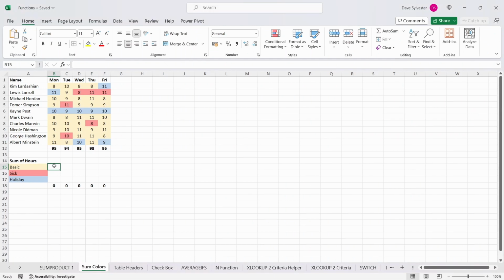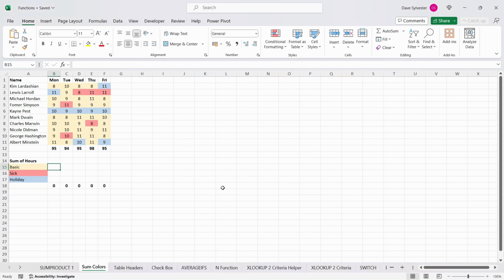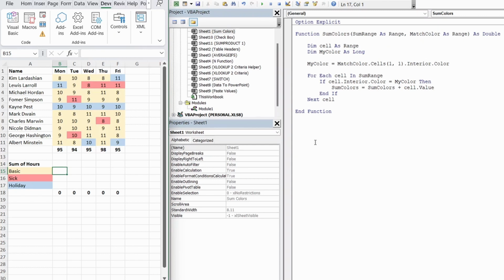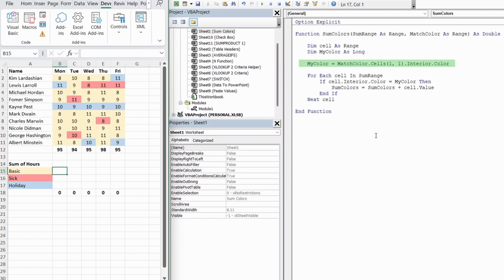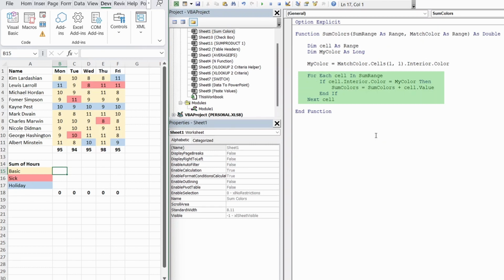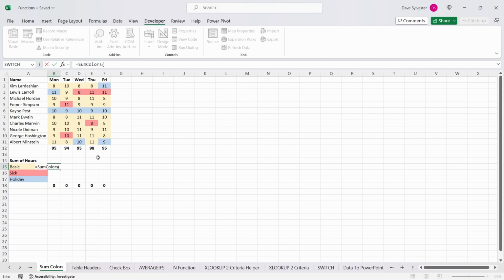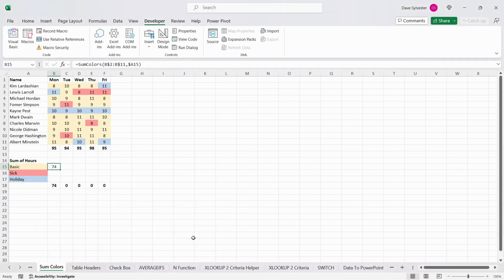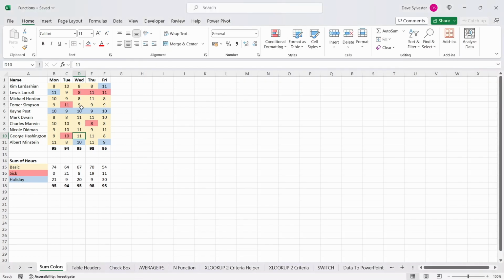Excel Sum By Color - Full Tutorial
Welcome to another instalment of our Excel tutorial series! In this 6-minute tutorial, we're diving deep into the world of Excel and VBA to show you a powerful trick - how to sum values in Excel based on their cell colour. 📊🖌️

Whether you're an Excel enthusiast or just starting your data journey, this tutorial will equip you with a valuable skill that can save you time and simplify your data analysis.

No more manual counting or sorting through your data – we'll guide you step-by-step through the process of using VBA to sum values by their cell colour. It's a game-changer for anyone working with colour-coded data in Excel.

And here's where you come in! Your support keeps us motivated to bring you valuable content.

Plus, we've got a special treat for you - you can download the sample file we're using in this tutorial to follow along and practice on your own. Check the video description for the link.

Remember, this video is part of our comprehensive Excel tutorial series, so if you haven't already, make sure to explore our other tutorials to become an Excel pro!

Let's dive into the colourful world of Excel together. Watch the video, download the file, and let's get started on your journey to Excel mastery!

00:00 Introduction
00:13 Description
01:06 VBA Code
03:42 Function
04:52 Pitfall & Solution
05:33 Wrap Up

Excel is your ally in data analysis, and we're here to help you harness its full potential. Let's dive in!

VBA Code
Function SumColors(SumRange As Range, MatchColor As Range) As Double

    Dim MyColor As Long

    MyColor = MatchColor.Cells(1, 1).Interior.Color

    For Each cell In SumRange
        If cell.Interior.Color = MyColor Then
            SumColors = SumColors + cell.Value
        End If
    Next cell

End Function